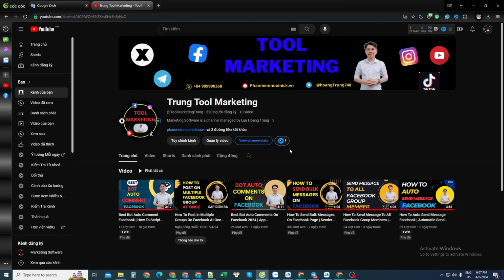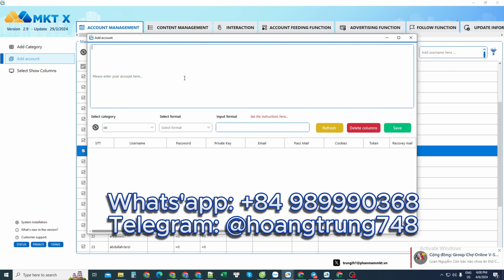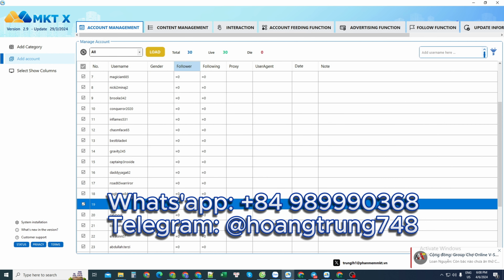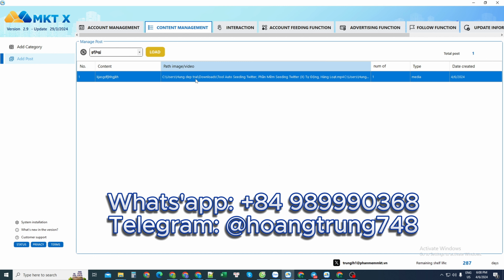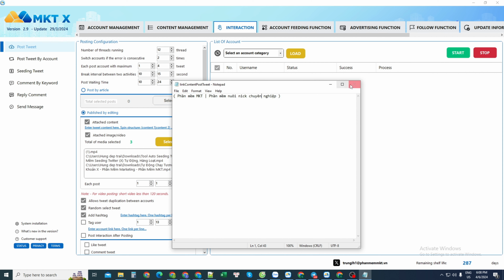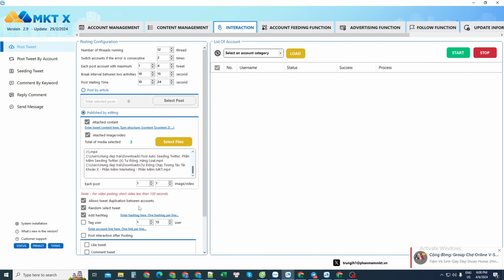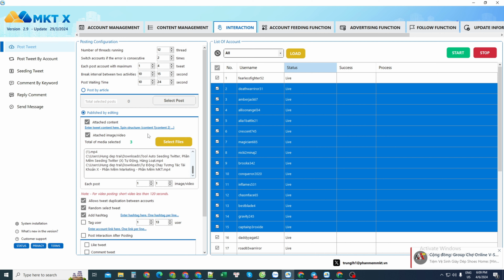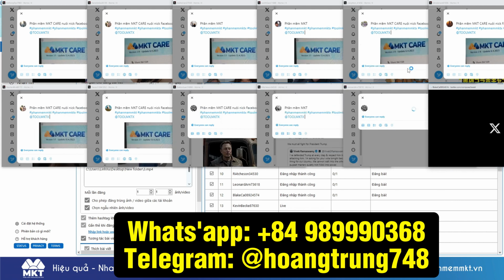How To Promote Tweet On X | Auto Post On Twitter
We have software products for many online platforms Facebook, Instagram, Tiktok, Twitter, Youtube